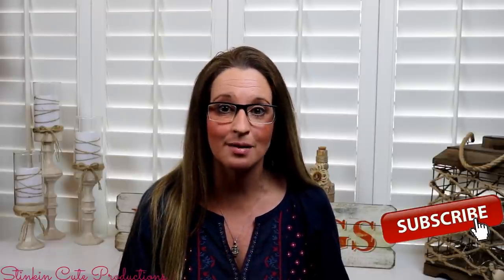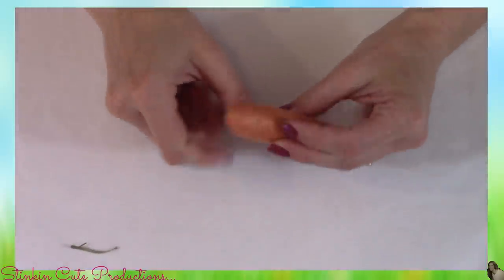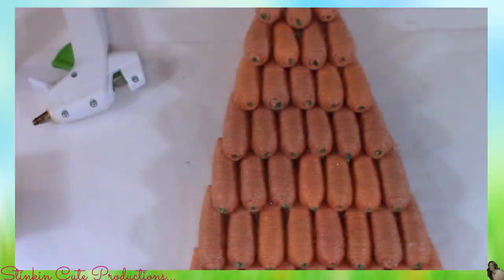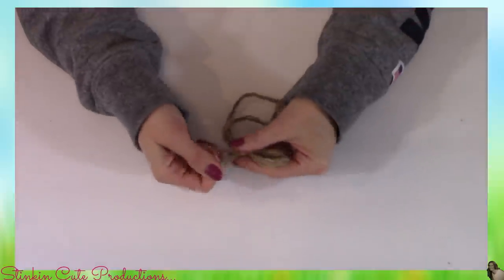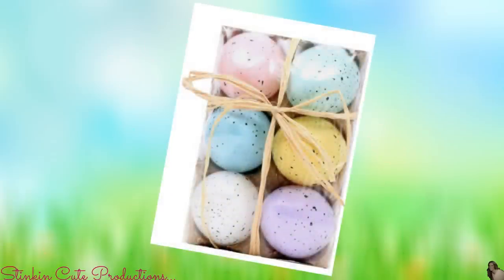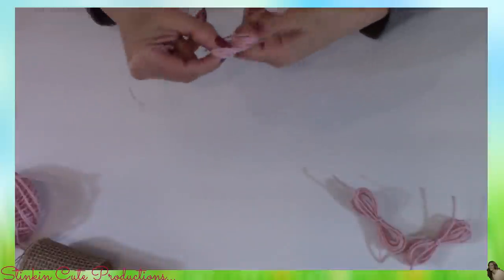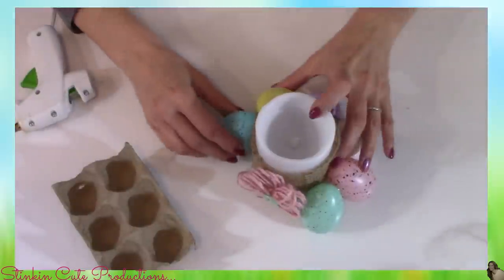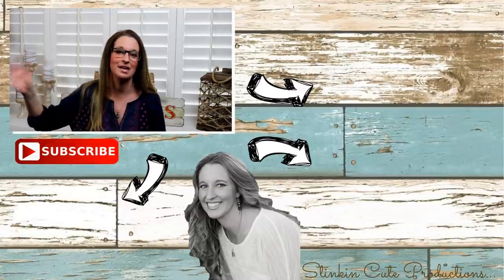LOOK what I do with these Dollar Tree TWINE CARROTS | QUICK & EASY Spring DIY's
LOOK what I do with these Dollar Tree TWINE CARROTS! This is such a QUICK and EASY DIY that is so BUDGET Friendly and the outcome is SO Stinkin CUTE!! This Dollar Tree Spring DIY has such a FARMHOUSE  Country feel to it and makes for a fun Decor Piece to add to your spring decor this year! So come see what I do with these TWINE CARROTS that you can get at the Dollar Tree! Quick and Easy Dollar Tree Farmhouse Diy! Come Craft with me :-)

KB Creations
5022 West Ave. N. Suite 102 #187

HP Envy